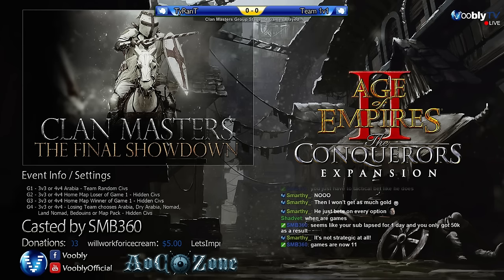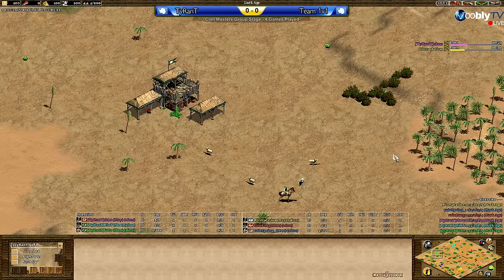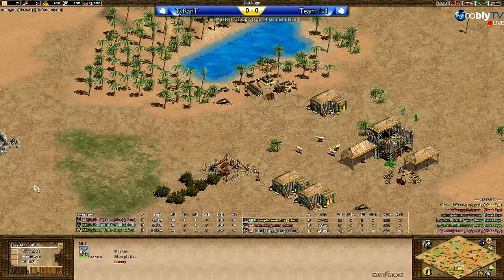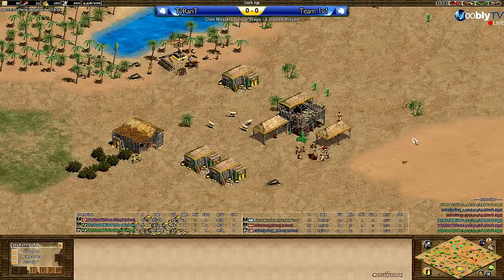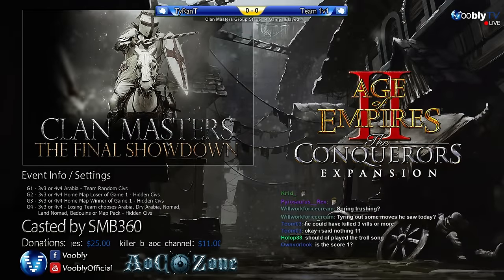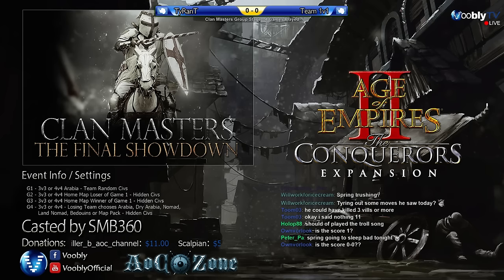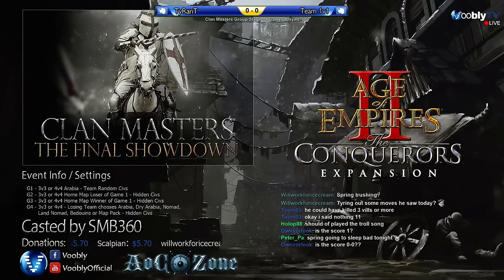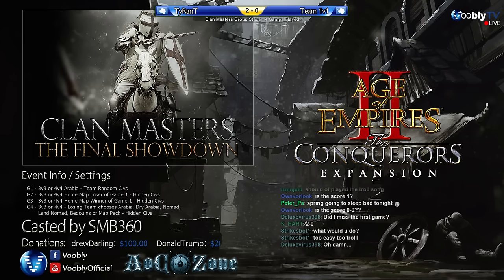Clan Masters Group Stage | TyRanT vs Team 1v1 | Game 2